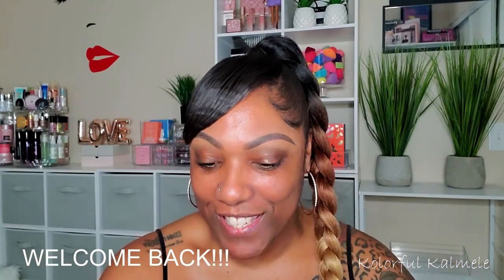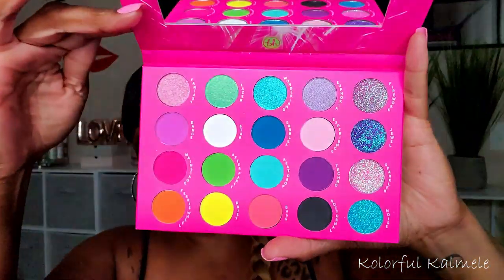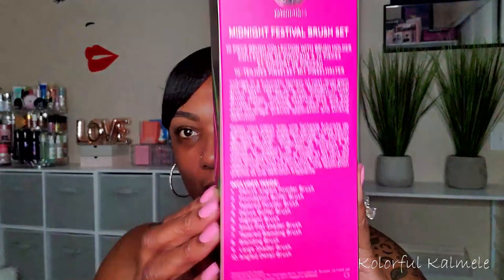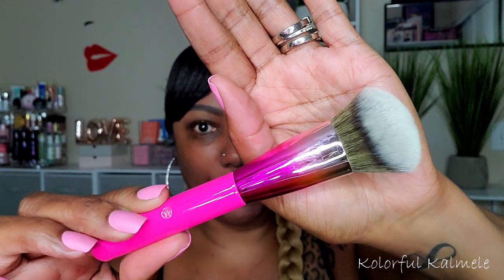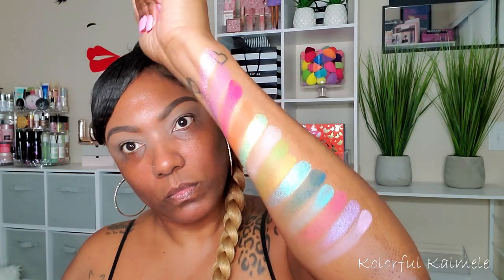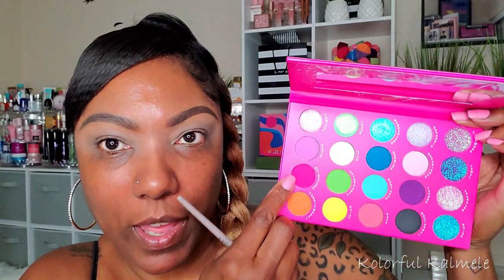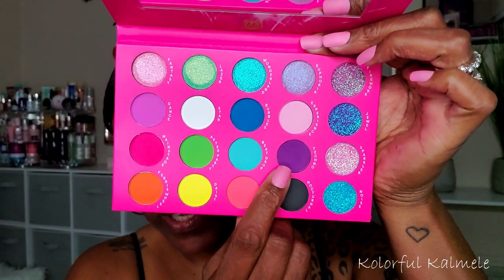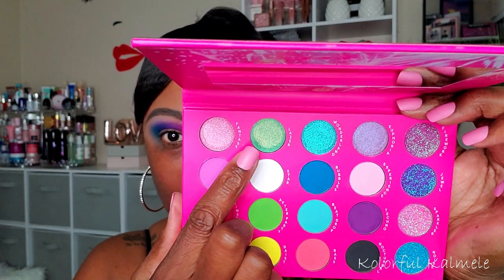BH Cosmetics Midnight Festival Collection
Face Of The Day:
Palette:
BH Cosmetics Midnight Festival Palette

Peach & Lilly Glass Skin Refining Serum
NYX HD Concealer - CW07.5
Becca Ultimate Coverage 24 Hour Foundation - Maple
Juvias I Am Magic Concealer - 11
Becca Hydra Mist Setting Powder – Golden Bronze
Sephora Micro Smooth Powder - Deep
Morphe 8C Blush Palette – Queen
Dose of Colors Desi X Katy Chasing The Sun Highlighter
Fenty Sun Stalk’r Bronzer – Coco Naughty
Black Radiance True Complexion Contour Palette
Handayan Liquid Eyeliner – 11 Pink
Profusion Pencil Eyeliner - Cobalt
So Extra High Shine Lip Gloss - Sequin
Mac Fix Plus Setting Spray – Lavender
Kiss Lashes – KFLM02 / 62014

Hi Guys!!

Thank you for stopping by to check out my video trying out the new Midnight Festival Collection from BH Cosmetics.  These are just my thoughts and first impressions.

Mail:
Kolorful Kalmele
5198 Arlington Ave #363